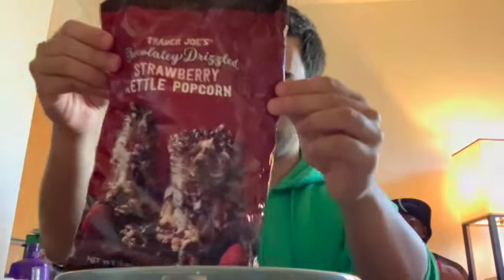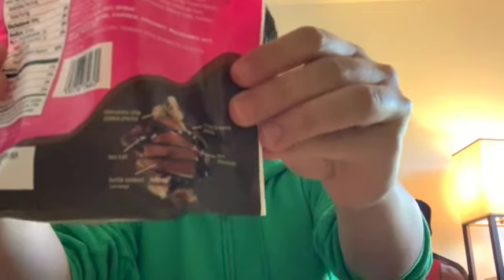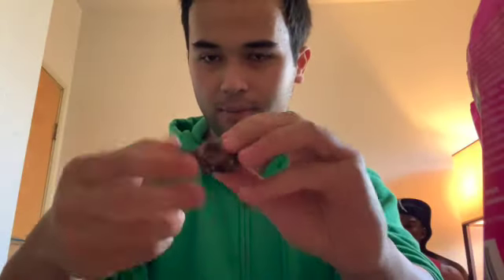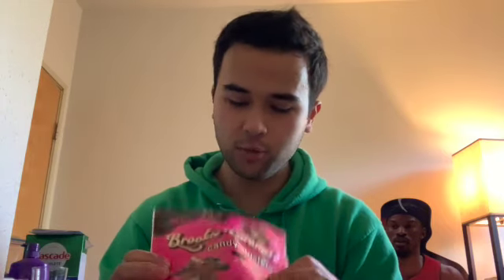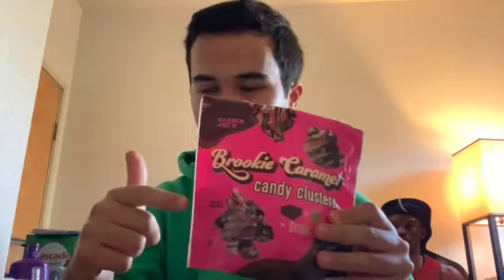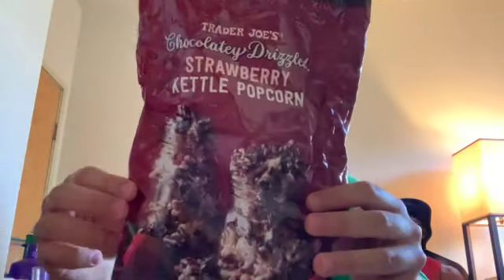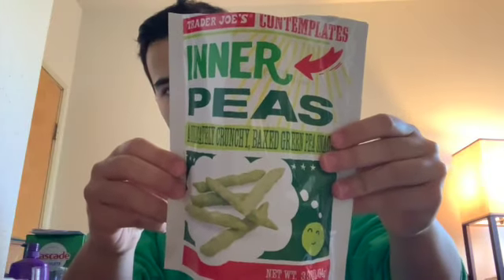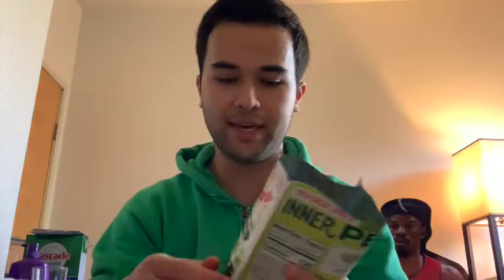Trader Joes Haul! New Items and Meal Ideas!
Hi Everyone! Apologies that I haven't uploaded in a while, but today I share with you some new items and some of my personal favorites from Trader Joes!